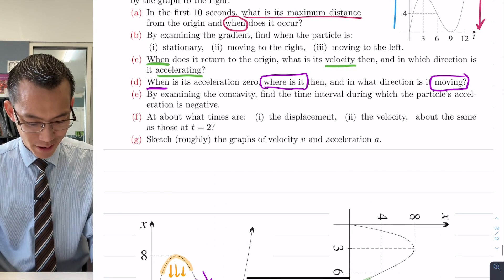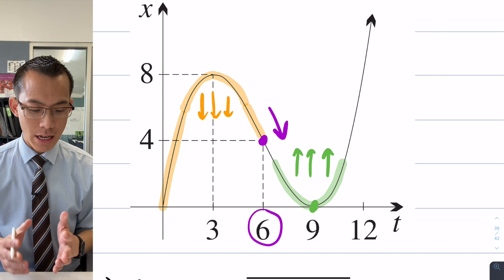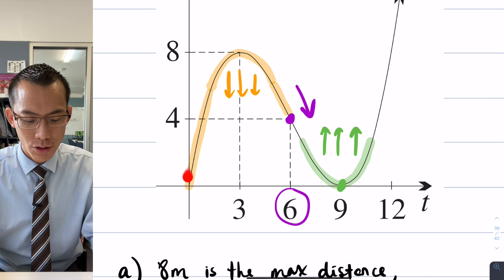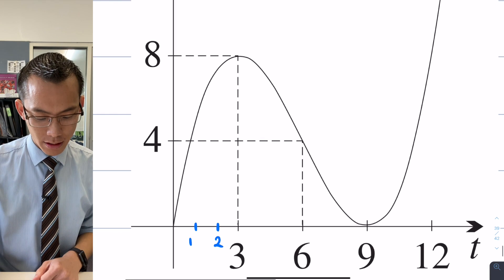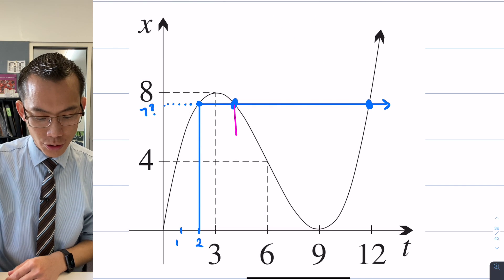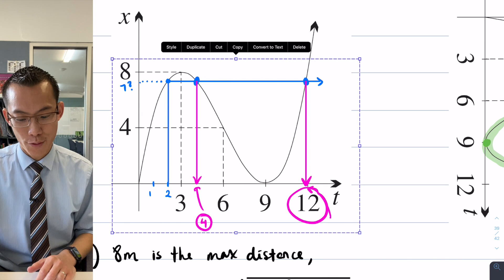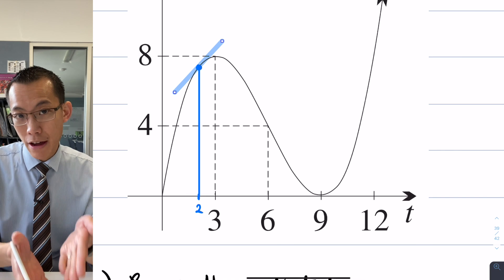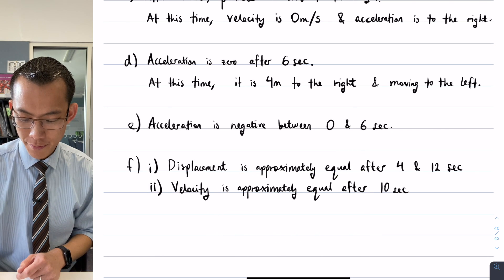Interpreting Motion Graphically (3 of 4: Exploring acceleration)